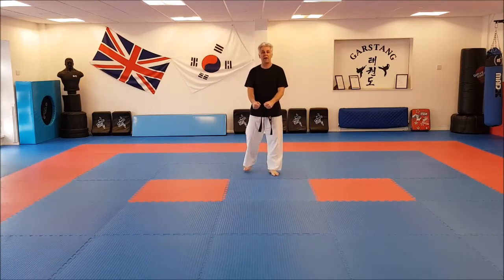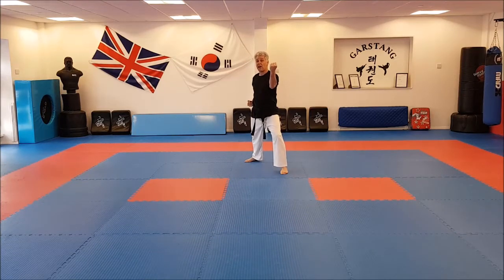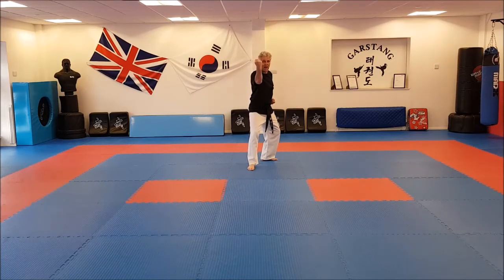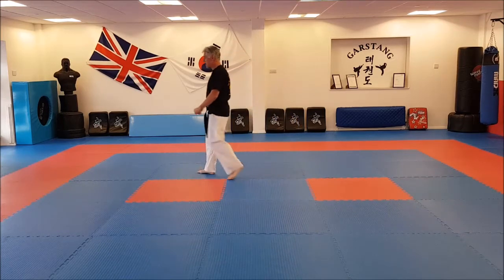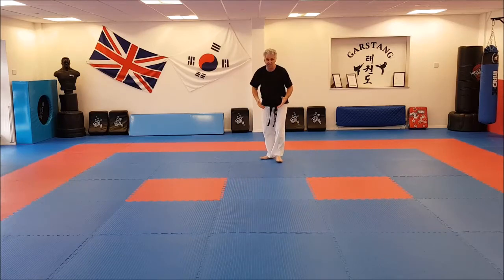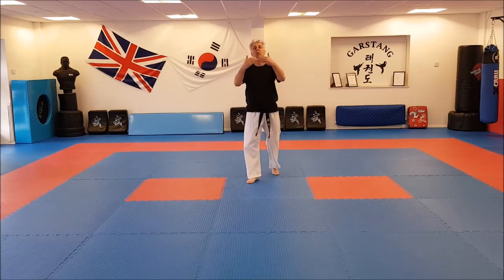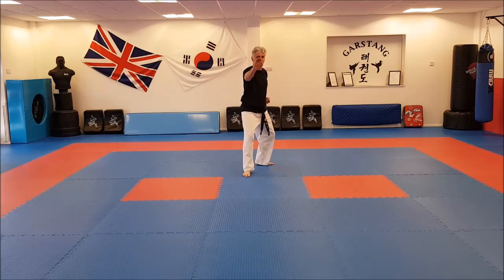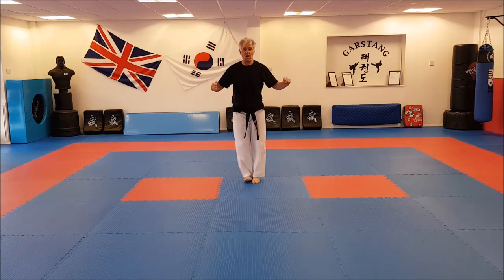3 step 1 10 with explanation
Taekwondo basic pre-set sparring as used at Garstang Taekwondo club.